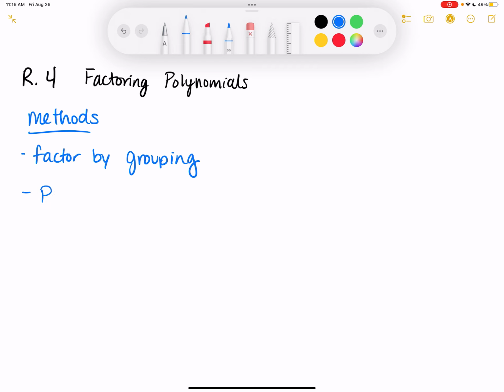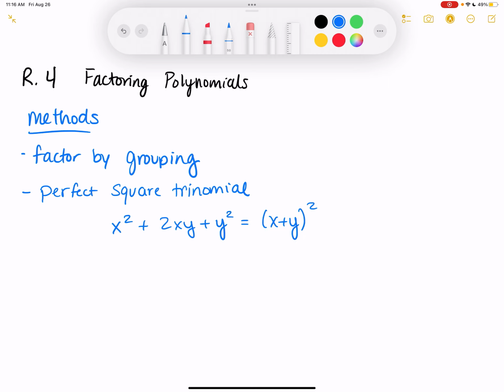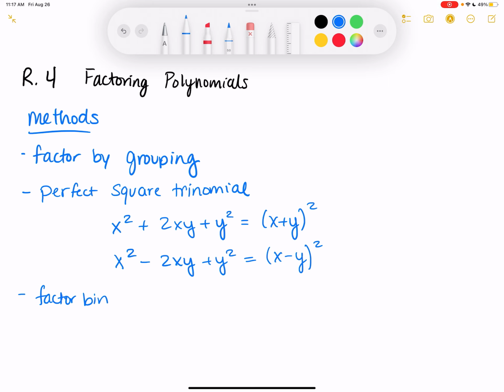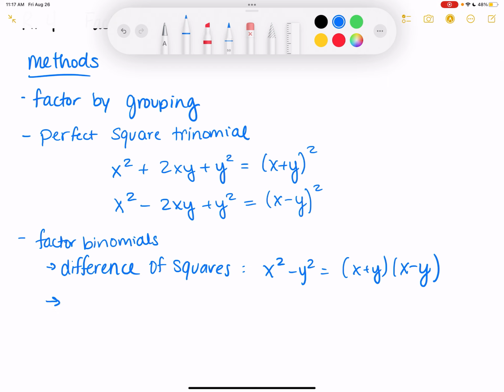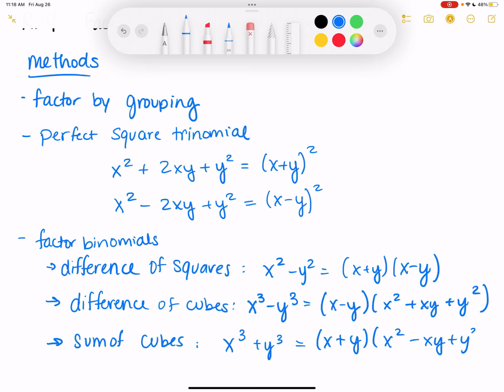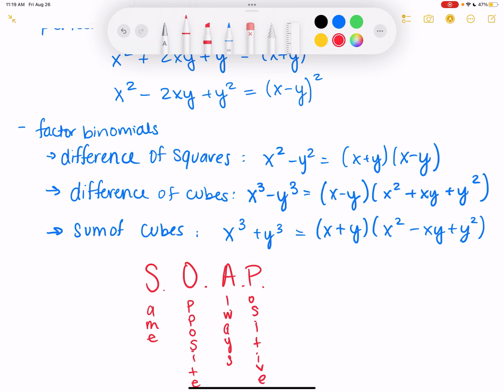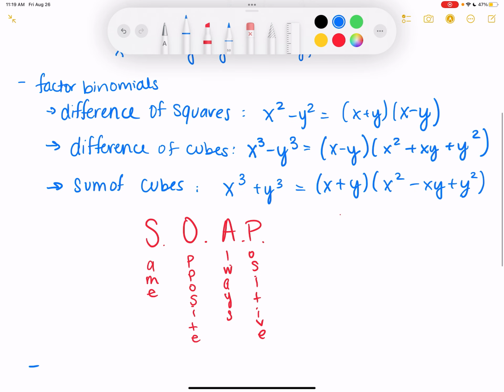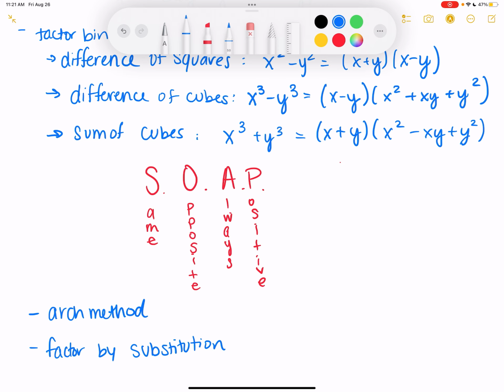College Algebra R.4 Factoring Polynomials notes